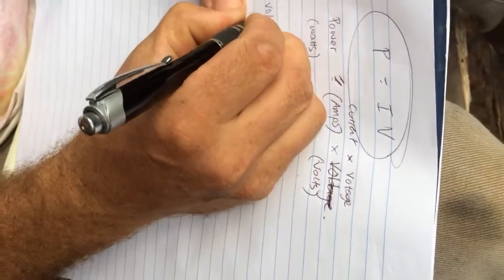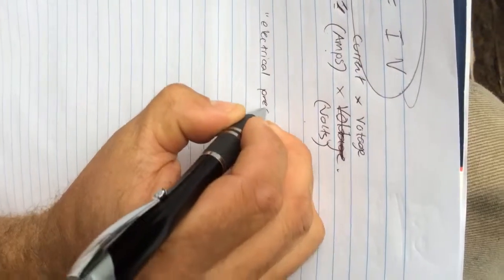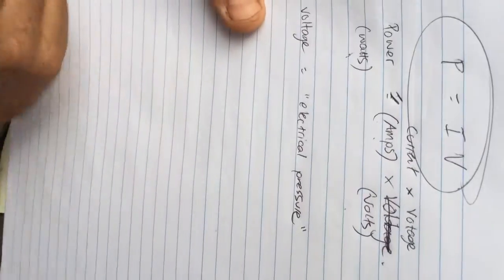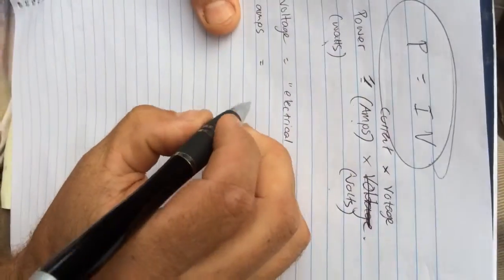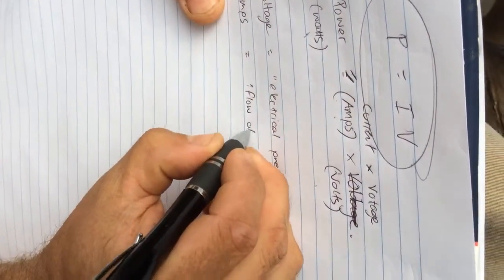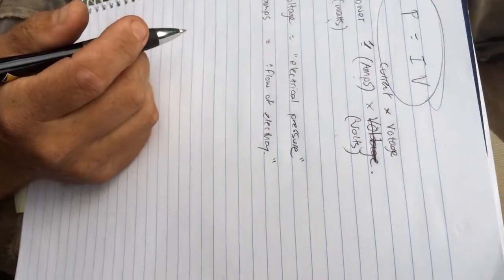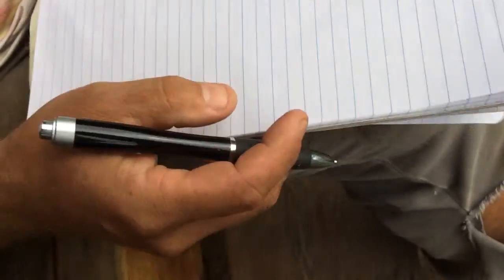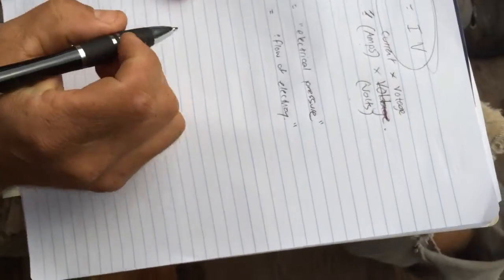Solar explanation Arran 2